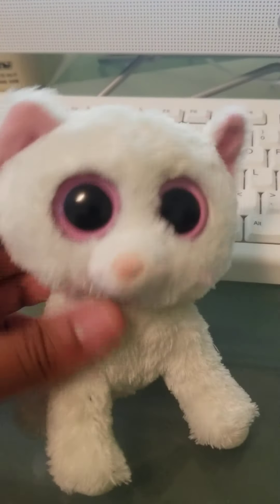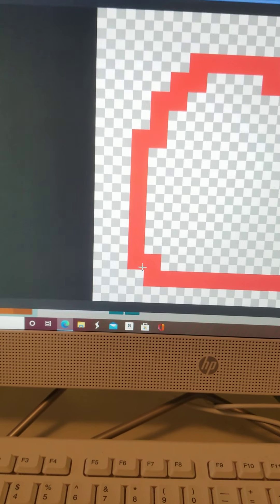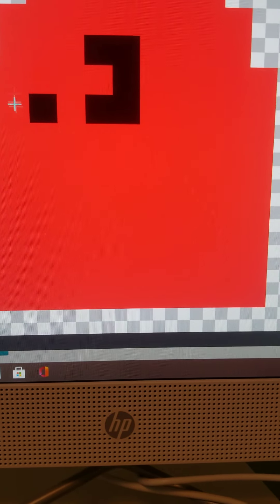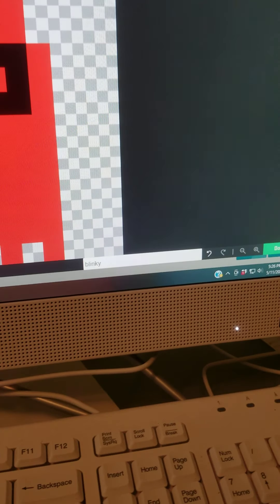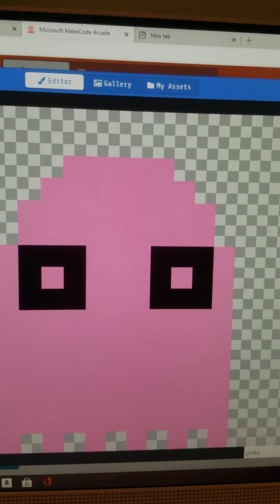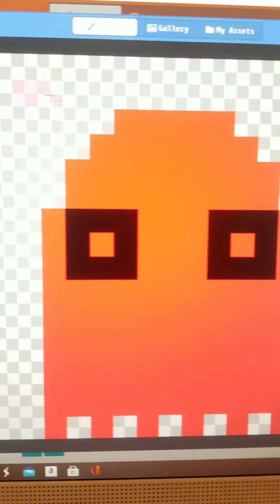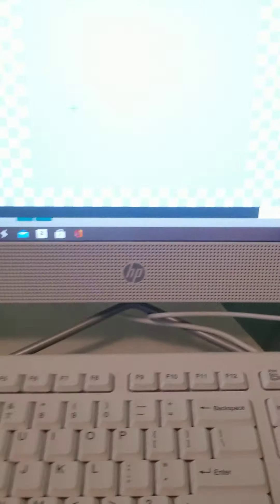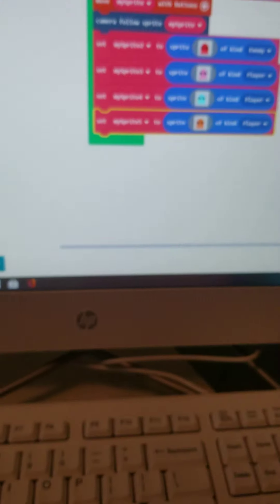The Cashmere And Speckles Show: How to code a pacman game on Microsoft make code arcade! Part 2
Cashmere teaches you how to make enemies on your own pacman game on Microsoft!